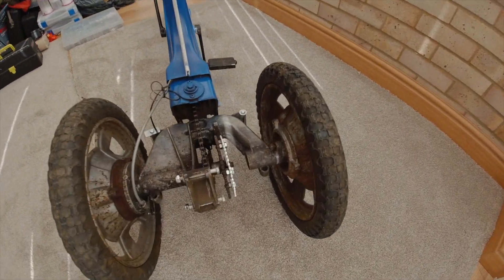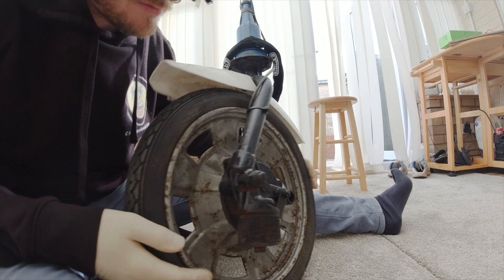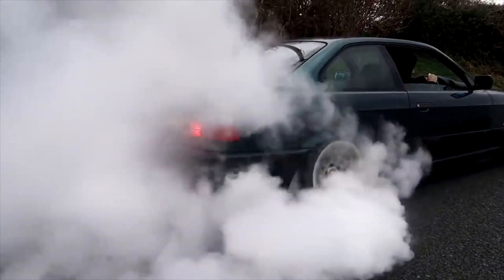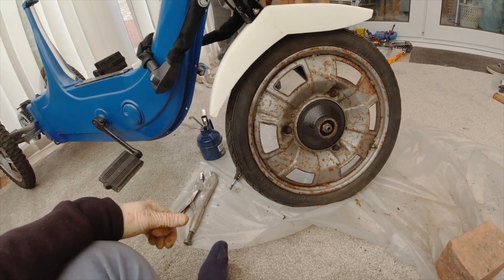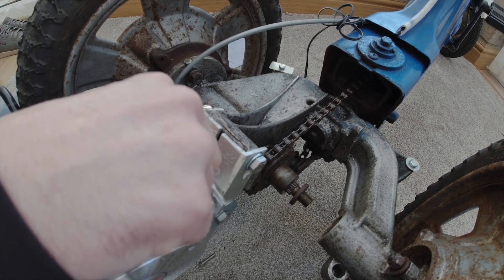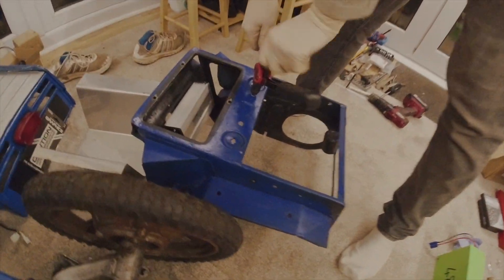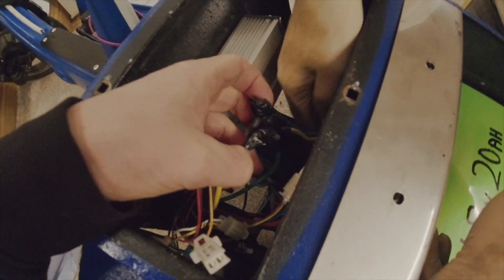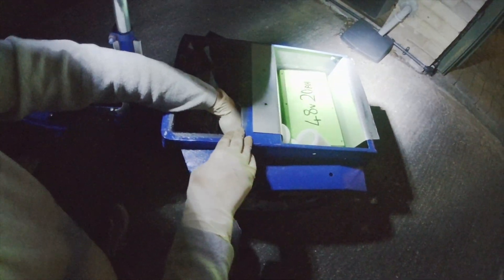BSA Ariel 3 EV Conversion e-trike SpecialTrikee Part 4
This episode we go to Vinny's house to get the trikee project finished in time for Fully Charged Live. will it work?